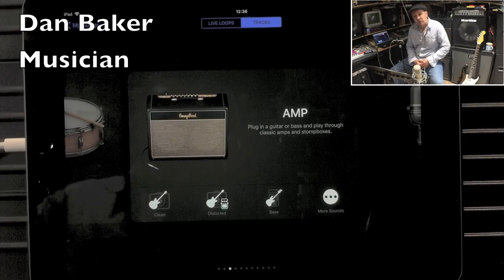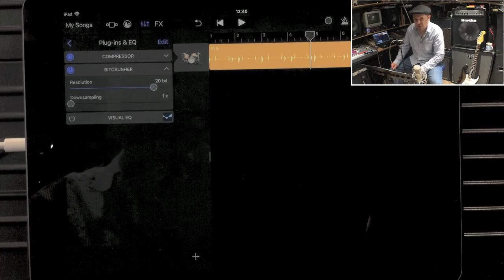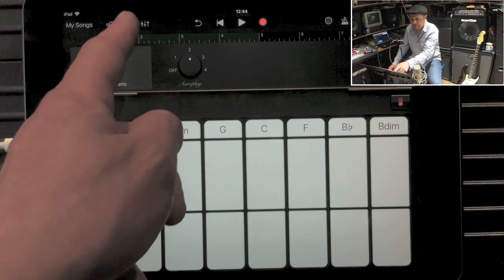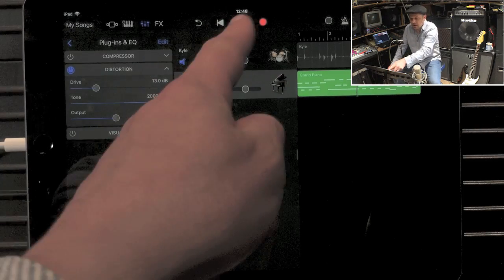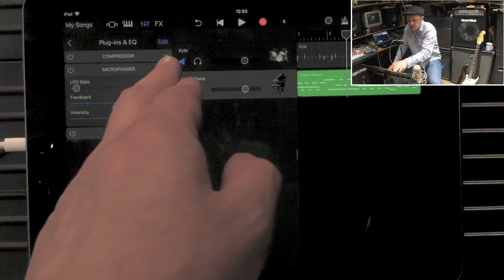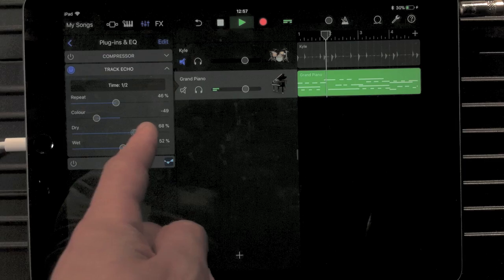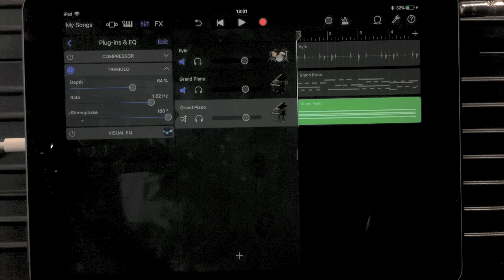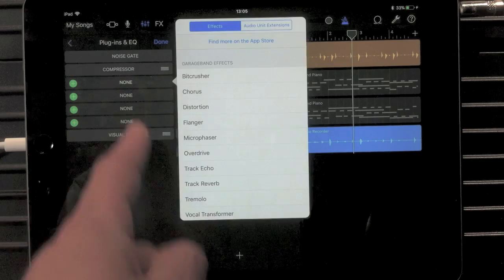GarageBand Tutorial for iOS: All those Effects!!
So many effects to choose from, and all editable...check them out!

2:18 Bitcrusher
7:41 Chorus
11:46 Distortion
13:34 Overdrive
14:39 Flanger
16:09 Microphaser
17:43 Track Echo
21:35 Track Reverb
25:24 Tremolo
27:08 Vocal Transformer
31:10 a brief look at Audio Extensions